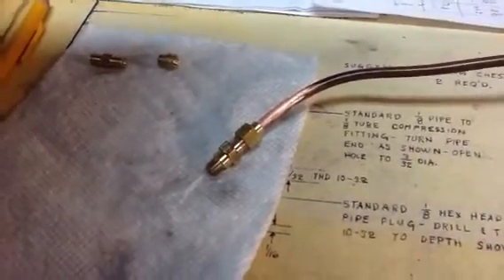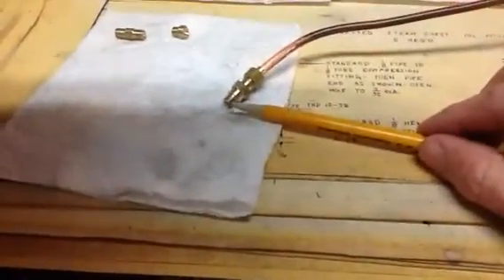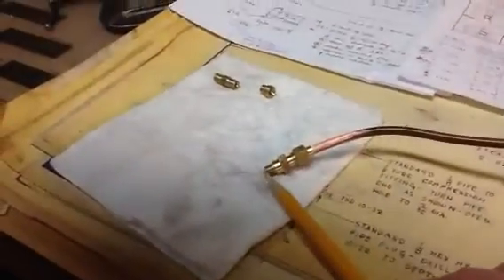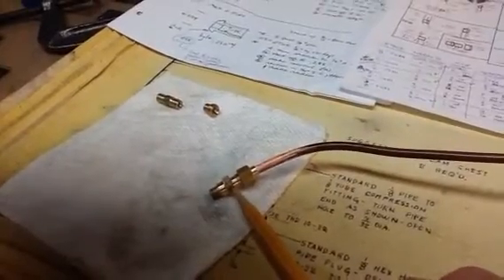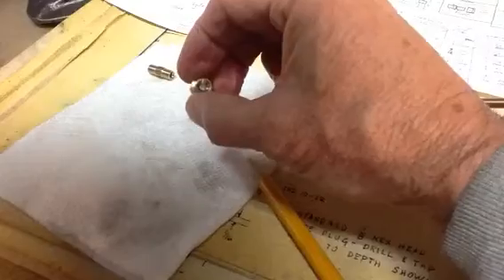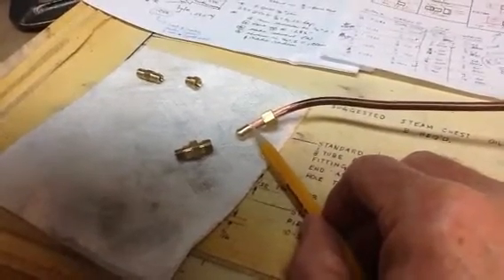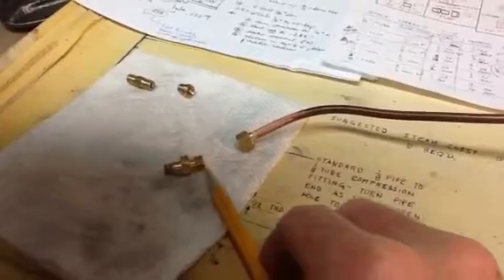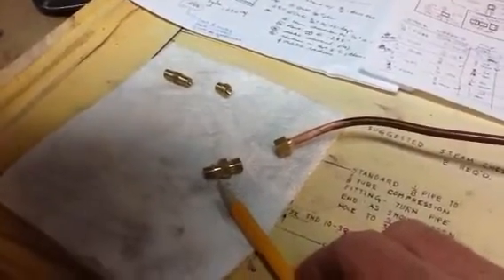Allen Mogul sight gauge fittings, better description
Coles water sight gauge